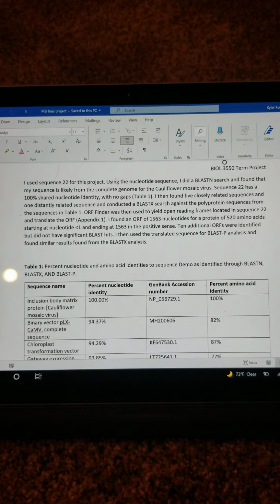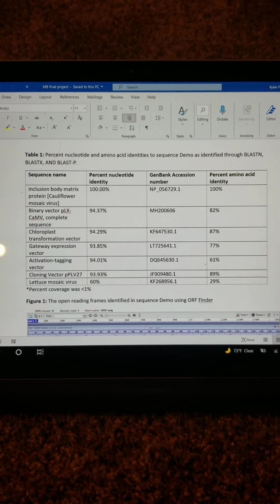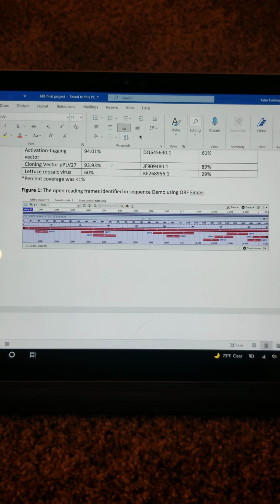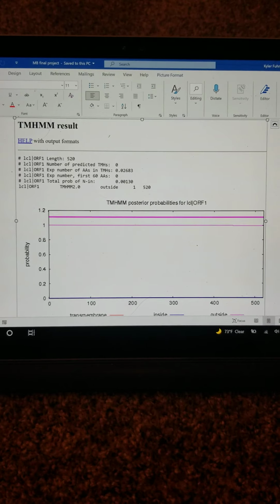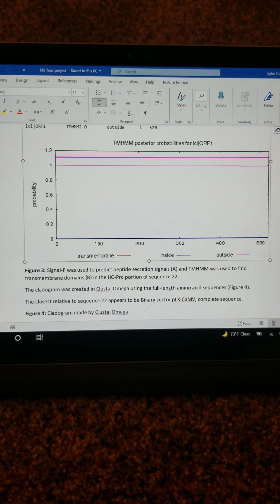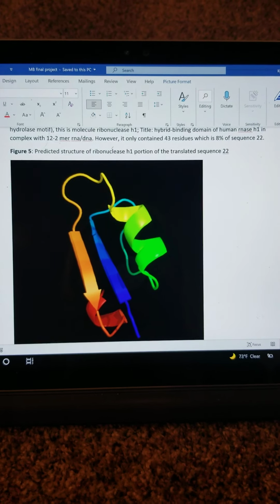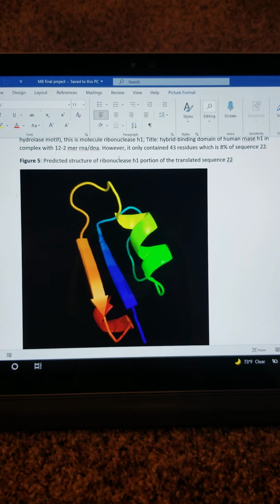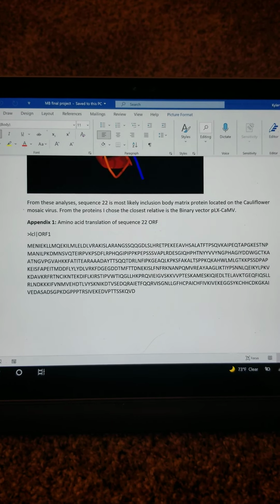bio 3550 oral presentation